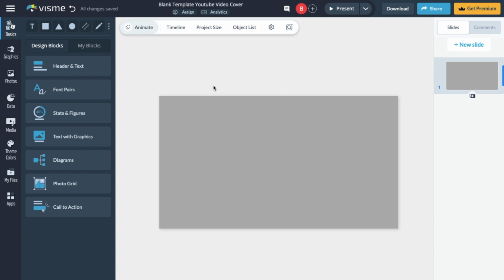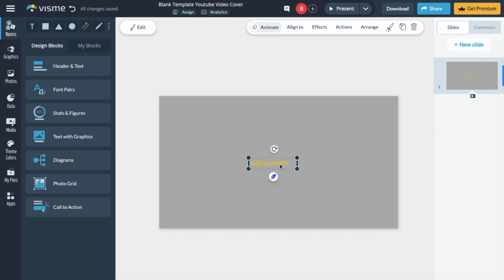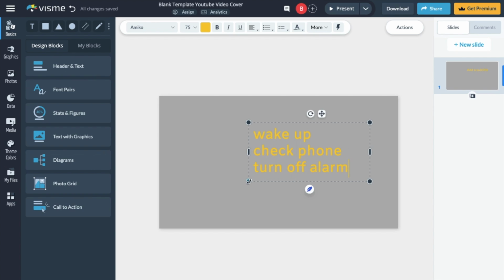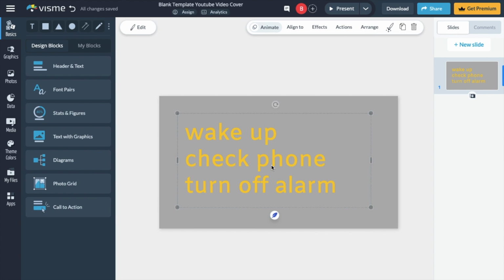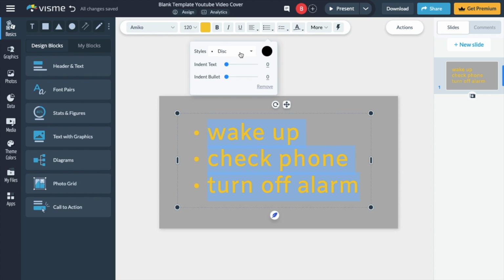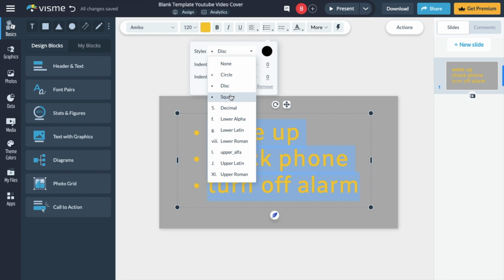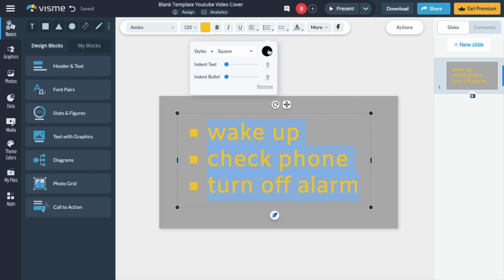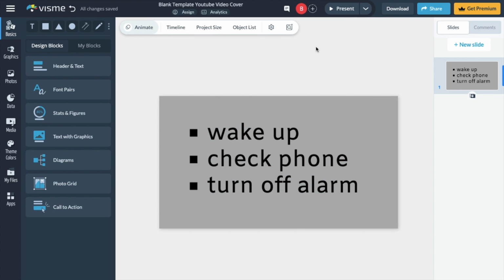How To Add Bullet Points On Visme | Step By Step Guide - Visme Tutorial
Enhance the clarity and readability of your content with our Visme tutorial on adding bullet points. Ideal for professionals, educators, and content creators, this guide simplifies the process of organizing information in a visually appealing and structured manner. Learn how to navigate Visme’s user-friendly interface to add and customize bullet points in your presentations, infographics, or marketing materials. Whether you're listing features, steps, or key points, this step-by-step tutorial makes it easy to create neat, engaging, and well-organized content with effective use of bullet points.